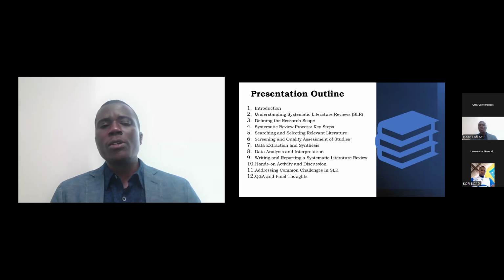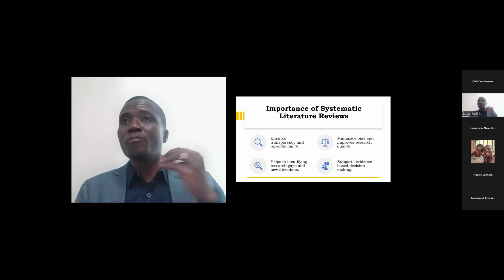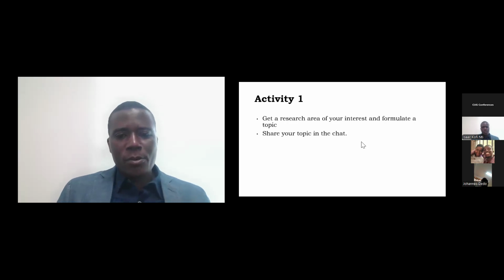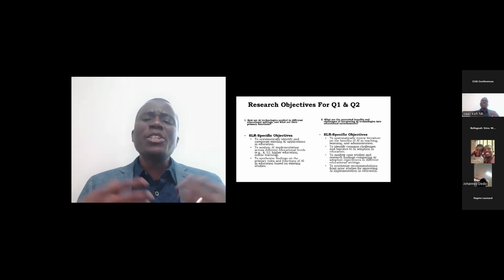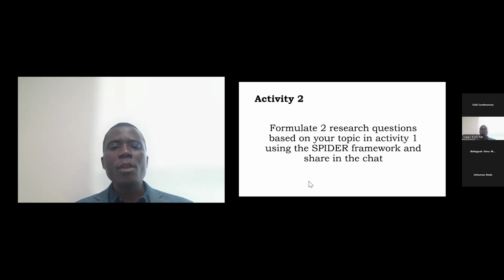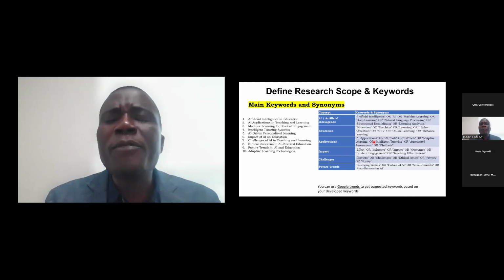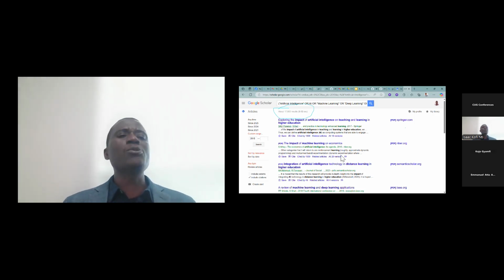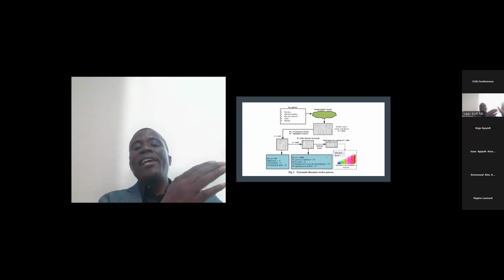Day 1 of Systematic and Bibliometric Literature Review Webinar by Dr Isaac Kofi Nti